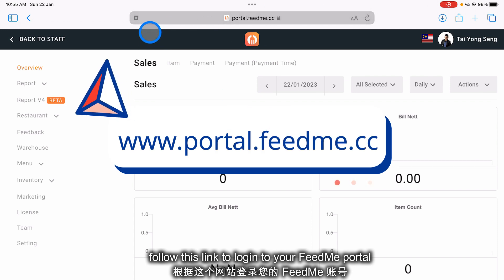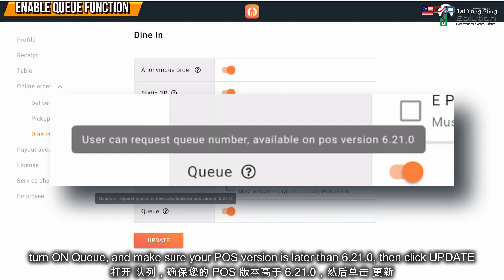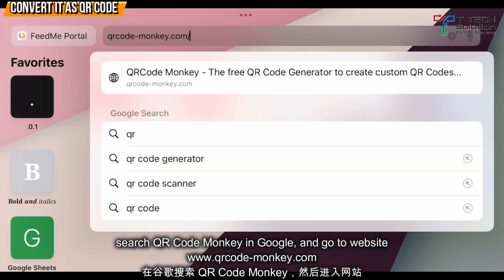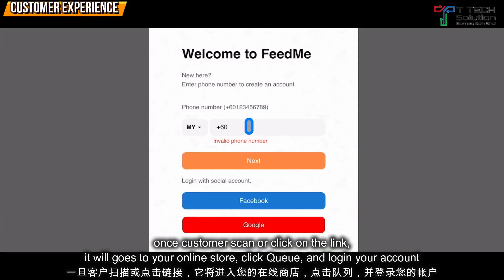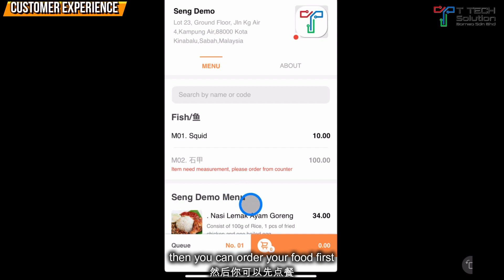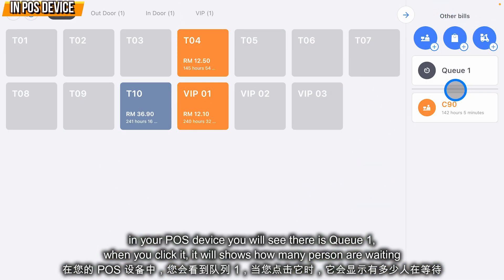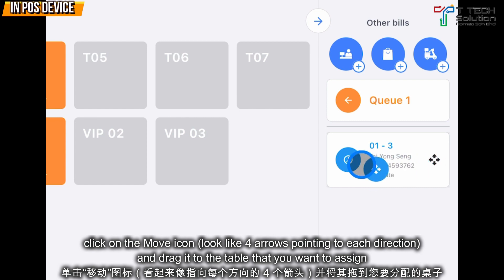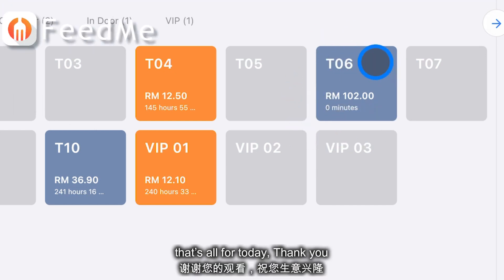Queue Function【FeedMe Tutorial Video】T Tech Solution Sabah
Seng will share with you how to activate your queue function in FeedMe, and convert your online store URL / link into QR Code.